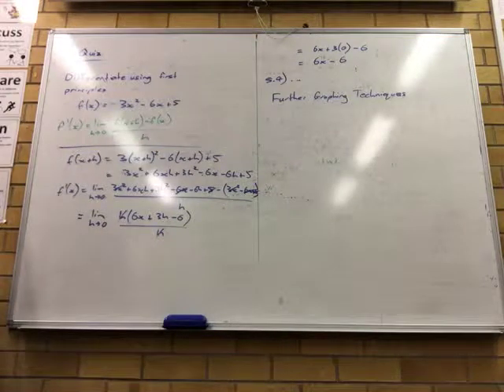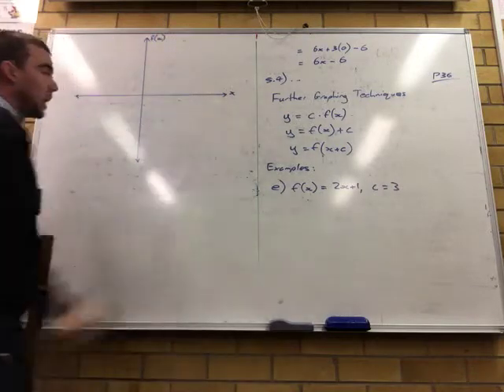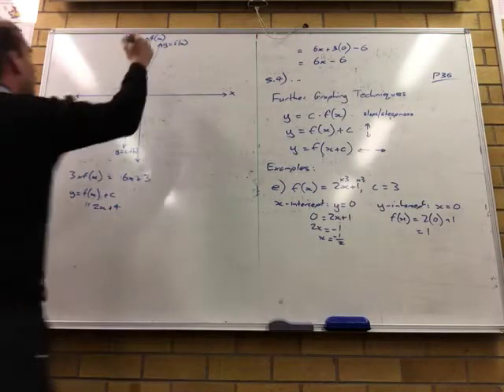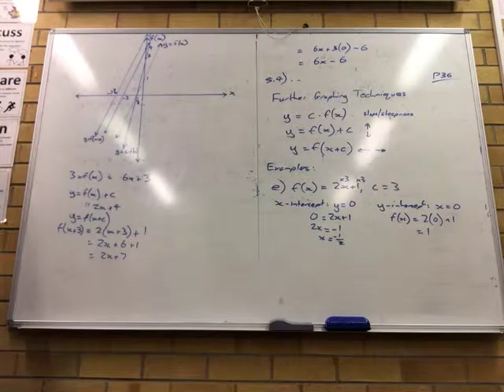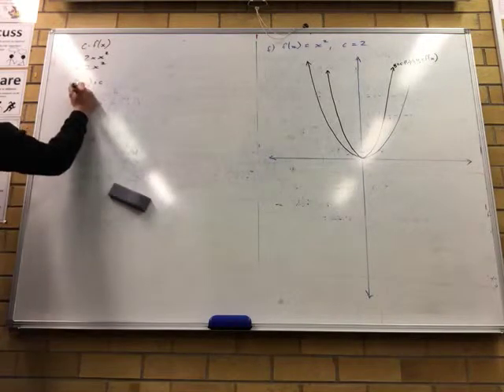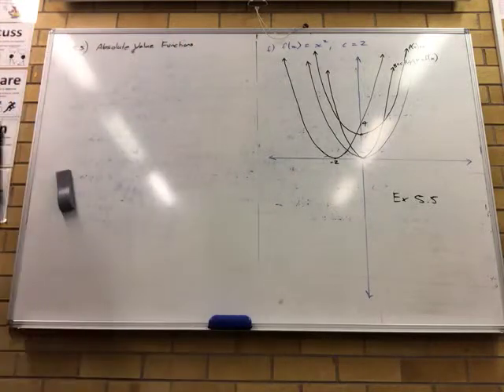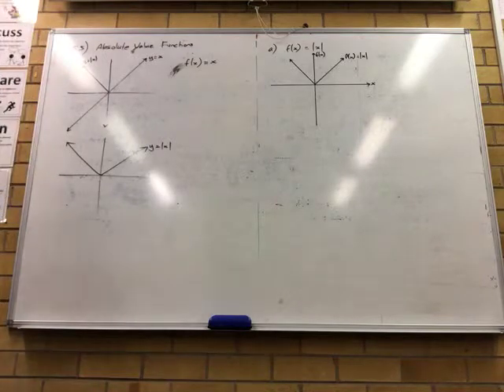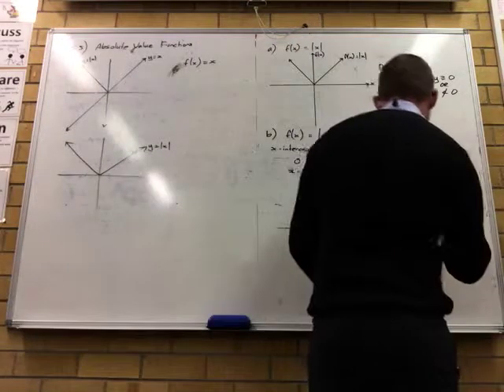210815 5.4) Quadratic Functions: Further Graphing Techniques